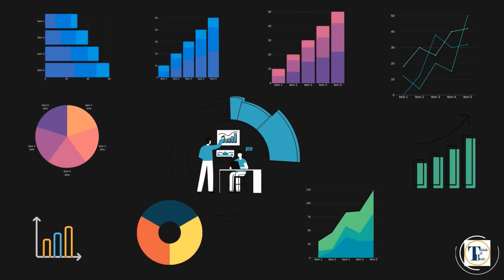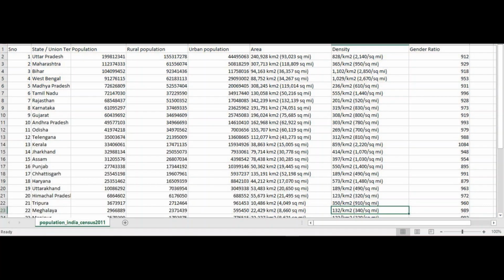Data Visualization using Python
In this video, I will show you how you can represent the data in different visual contexts, patterns, etc.
Data visualization is the discipline of trying to understand data by placing it in a visual context so that patterns, trends, and correlations that might not otherwise be detected can be exposed.

Technologies used: Python, Jupyter
Tools: Matplotlib, Seaborn, Pandas